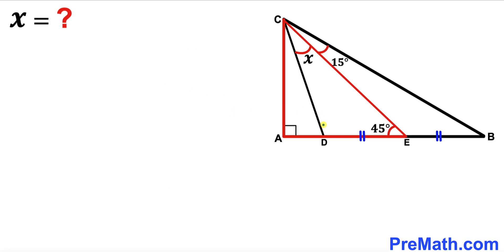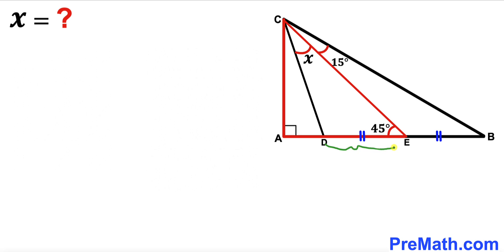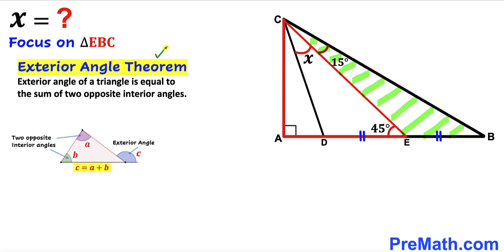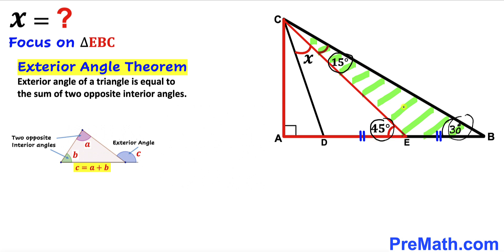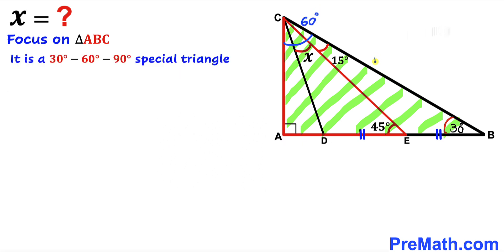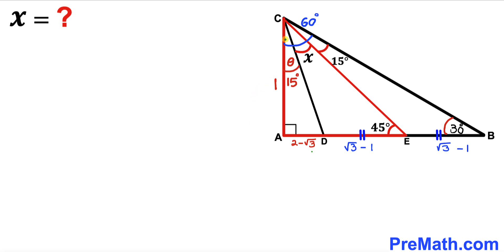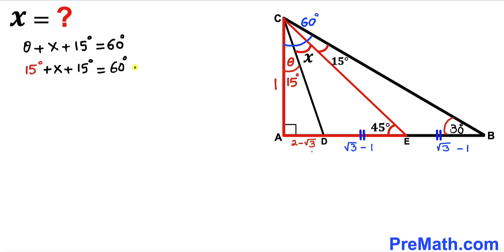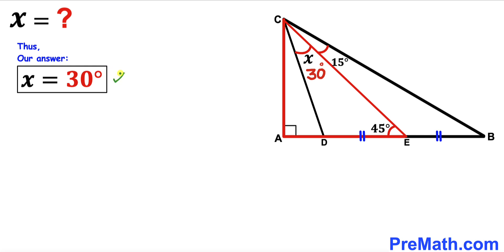Can you find the angle X? | (Justify your answer)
Learn how to find the value of angle X in the triangle. Important Geometry and Algebra skills are also explained: Trigonometry; Exterior angle theorem; equilateral triangles; isosceles triangles. Step-by-step tutorial by PreMath.com

blackpenredpen
math olympics
olympiad exam
math olympiada
British Math Olympiad
olympics math
olympics mathematics
Number Theory
mathcounts
math at work
Pre Math
Olympiad Mathematics
Olympiad Question
Geometry
Geometry math
Geometry skills
Right triangles
imo
Competitive Exams
Competitive Exam
Find the length m
Pythagorean Theorem
Right triangles
Similar triangles
Congruent Triangles
Exterior angle theorem
Isosceles triangles
coolmath
my maths
mathpapa
mymaths
cymath
sumdog
multiplication
ixl math
deltamath
reflex math
math genie
math way